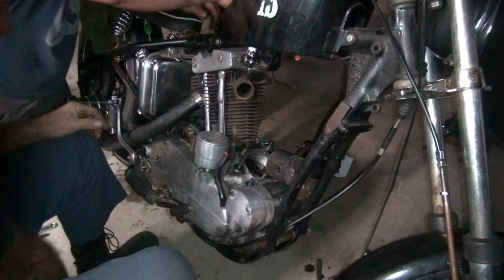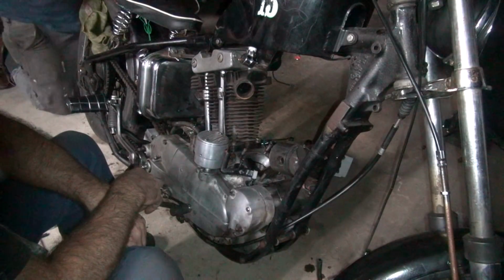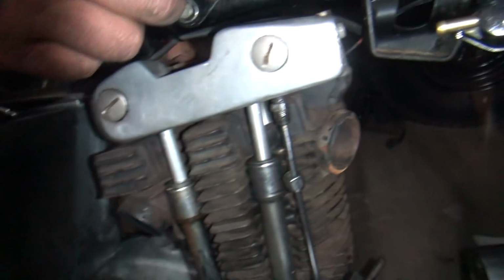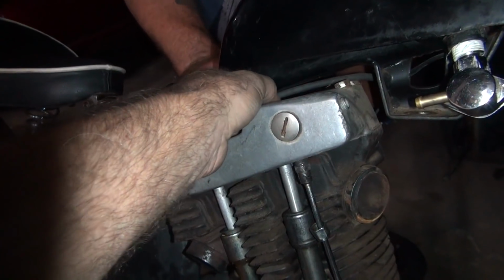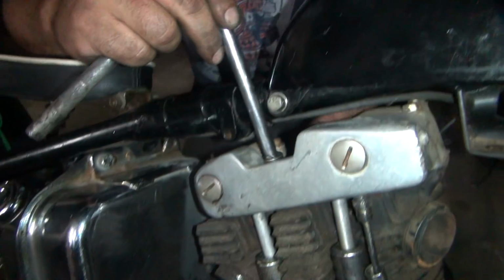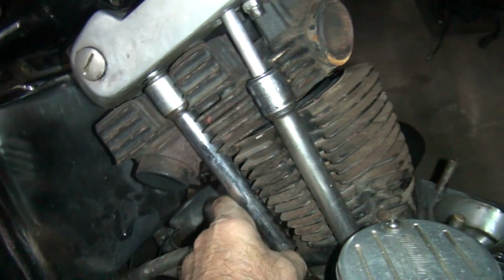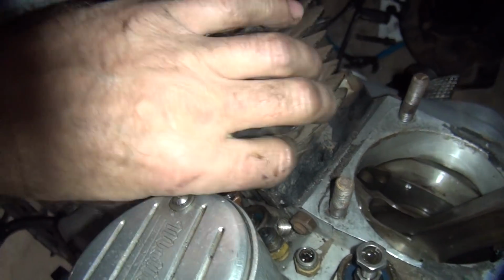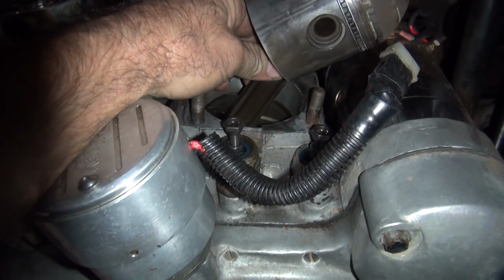#104 1964 xl 900 ironhead why does it run on1 cylinder topend rebuild sportster harley tatro machine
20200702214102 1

see what happens as i take a look at why this sportster is not running correctly. does it need a tune-up or is there something else wrong. see what i find and how i fix it.